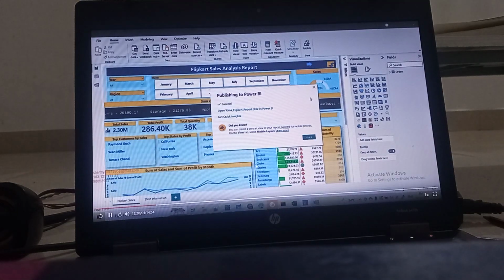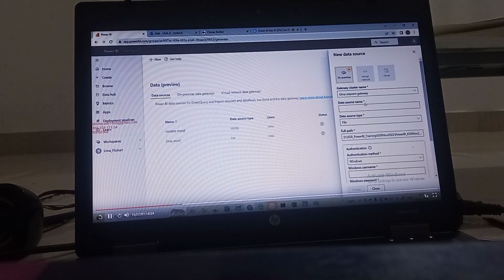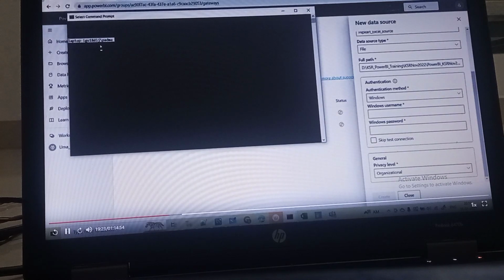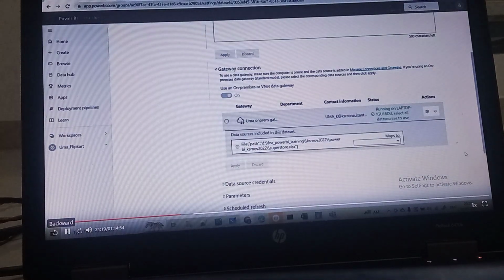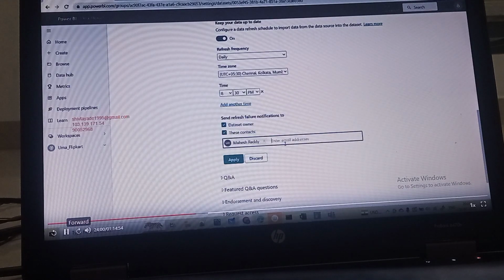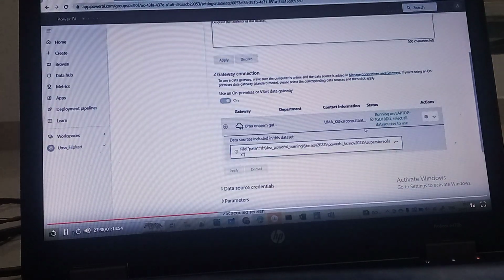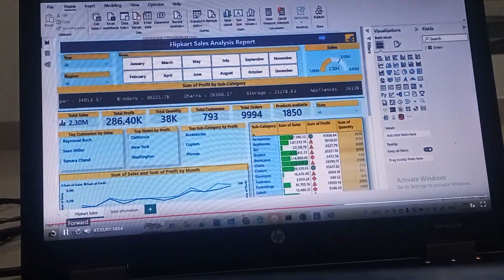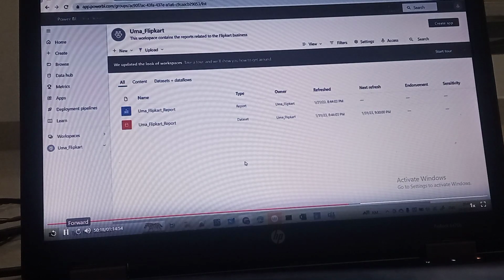powerbi refresh data